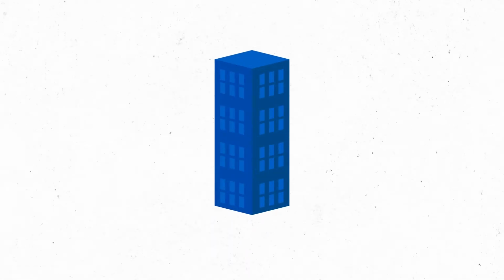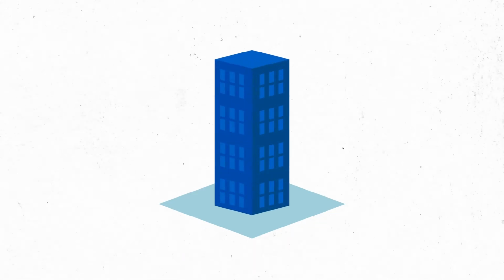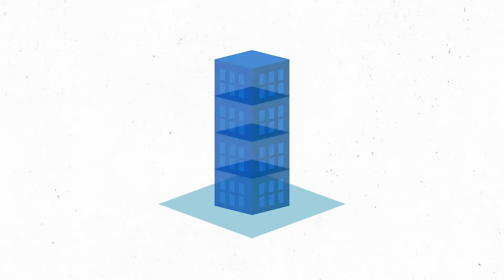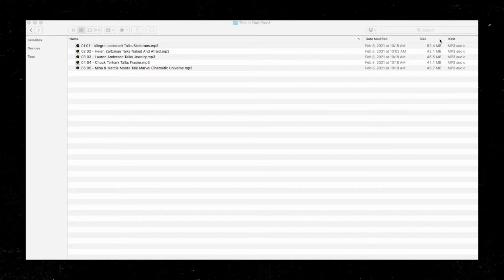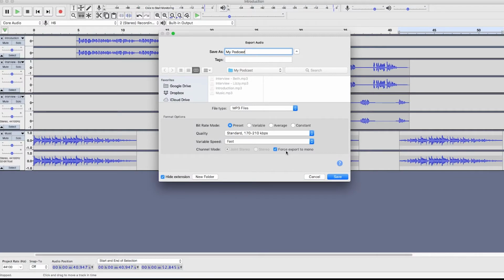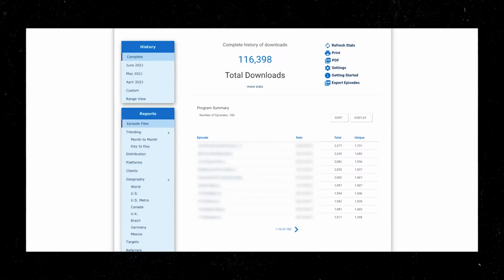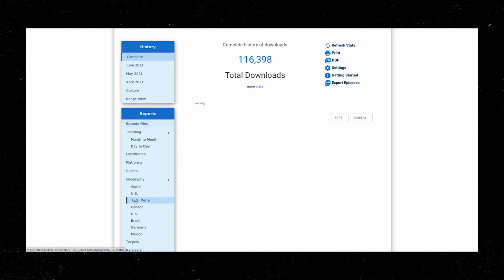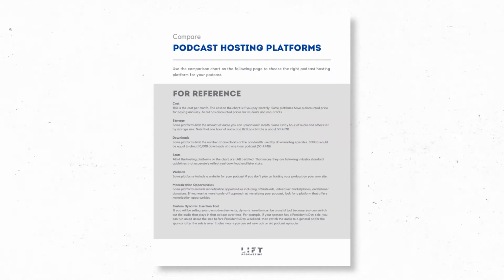34. How to Choose the Right Podcast Hosting Platform for You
In this lesson, you'll learn more about podcast hosting platforms and how to choose the right one for your podcast.

This is part of a video course called "Everything You Need to Know About Podcast Tech." A free course aimed at helping beginner podcasters learn everything they need to know to get started. The course covers choosing the right equipment, recording high-quality audio in person & remotely, editing with confidence, and publishing & sharing your podcast with the world.

MODULE 5: Hosting & Distribution

Your podcast is ready to go, so let’s get it out into the world so you can start building your audience.

- How podcast distribution works and demystifying the RSS feed.
- How to choose the right podcast hosting platform for your podcast.
- How to get your podcast on Apple Podcasts, Spotify, Google Podcasts and more.